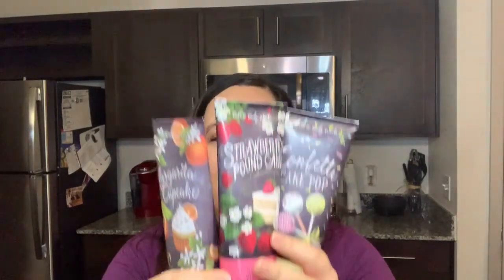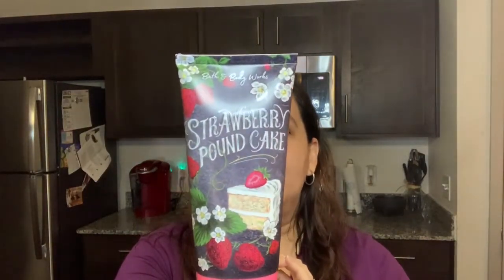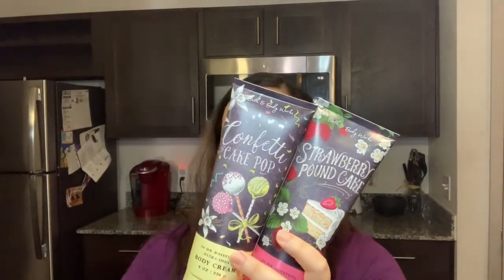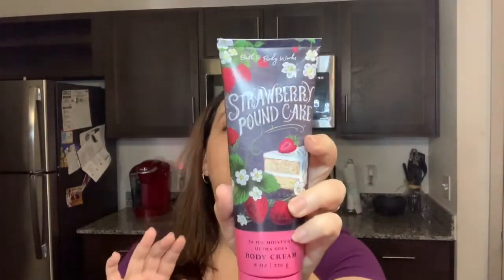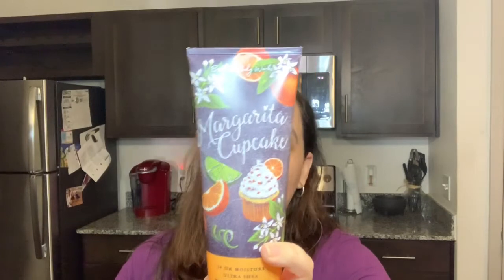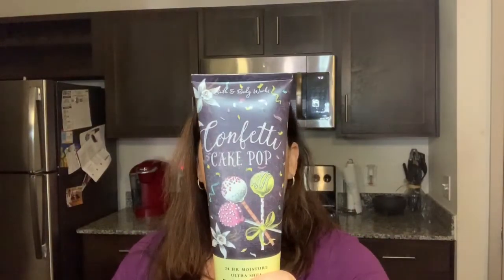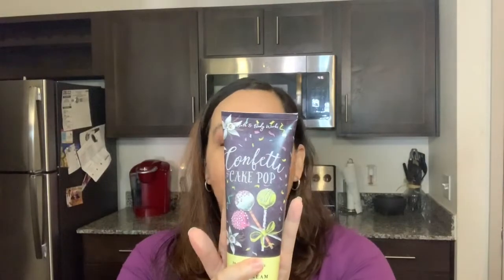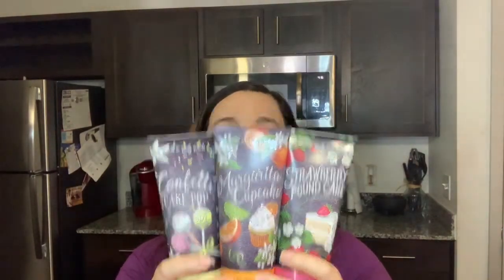BATH & BODY WORKS SPRING 2020 🌸 THE BAKE SHOP COLLECTION BODY CARE REVIEW SPRING 2020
BATH & BODY WORKS SPRING 2020 THE BAKE SHOP COLLECTION BODY CARE REVIEW

I use Ibotta & Rakuten for all of my Bath & Body Works so definitely check them out before you shop!!